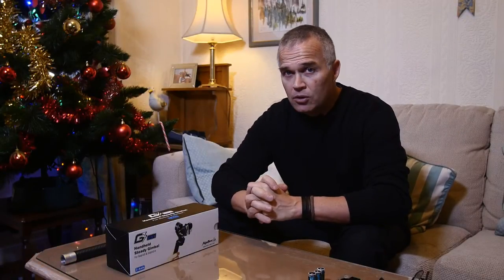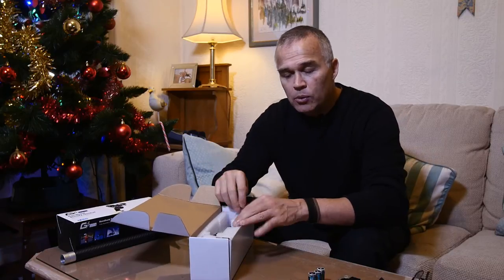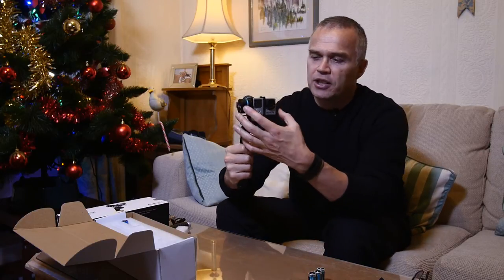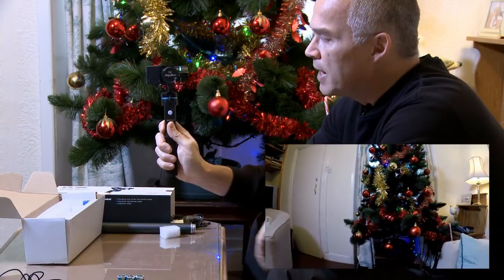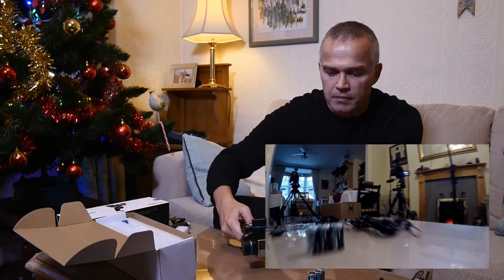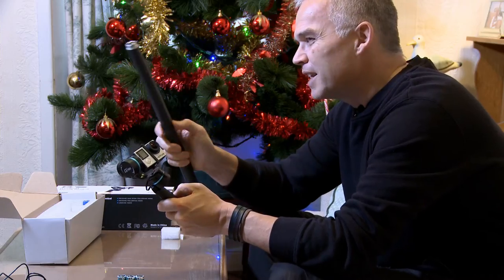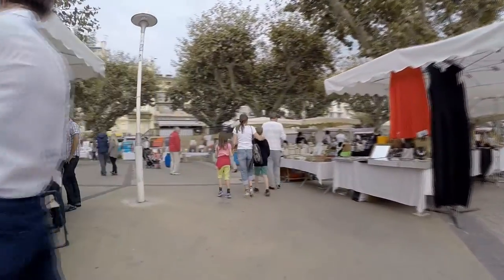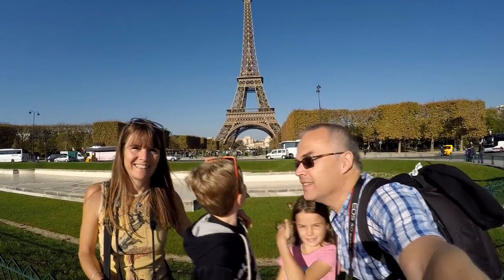Feiyu Tech G3 Ultra 3 Axis Gimbal Review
The Feiyu Tech G3 Ultra Gimbal is a brilliant hand held 3 axis stabilization system for the Go Pro 3, 3+ and 4 cameras.

Quick to set up and simple to use it creates amazing stable footage whether you are walking, running or climbing stairs.

Edit: If you saw (in the UK) the first "Ski Sunday" of the season on BBC 2, 4th January 2015, you would have seen Graham Bell using the Feiyu Tech gimbal and Go Pro as he raced down the course at the start of the show.

The footage looked great!